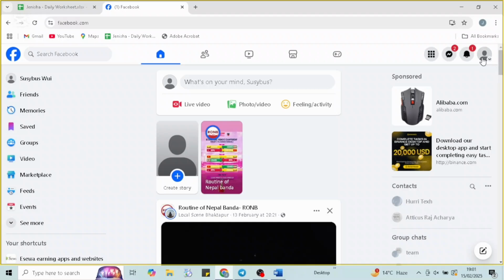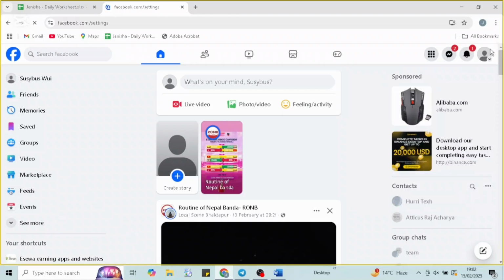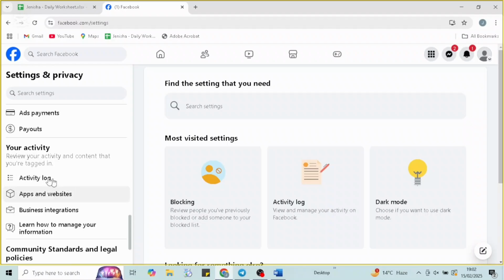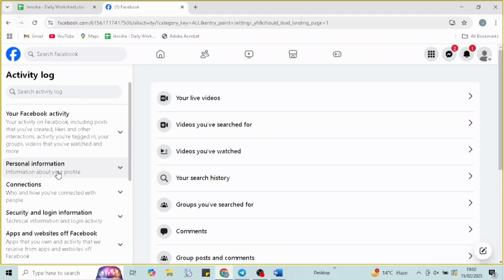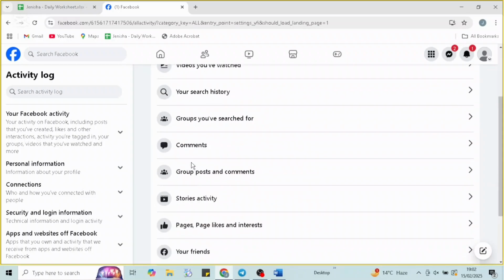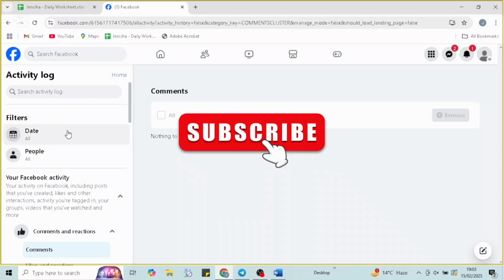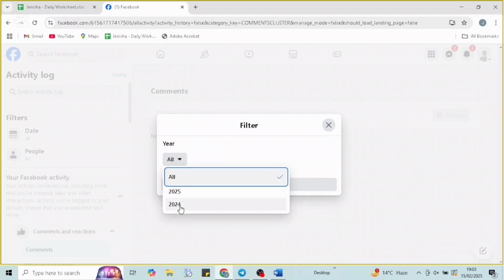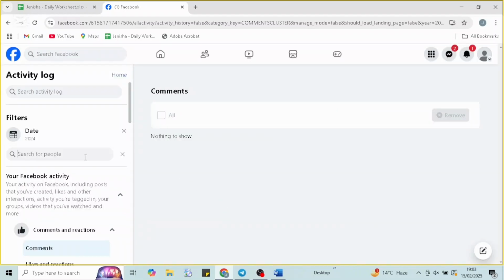How to Find your Old Comments on Facebook PC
Want to locate your past comments on Facebook? This video will guide you through the steps to find your old comments on Facebook using a PC quickly and easily. Whether you're asking, "How do I see my old comments on Facebook?" or need help navigating Facebook’s Activity Log, this tutorial has you covered. Learn how to track and manage your comment history effortlessly. Watch now to see how you can find your old comments on Facebook today!

Timestamps:
00:00 How to Find Your Old Comments on Facebook PC
00:10 How to Use Facebook Activity Log to See Old Comments